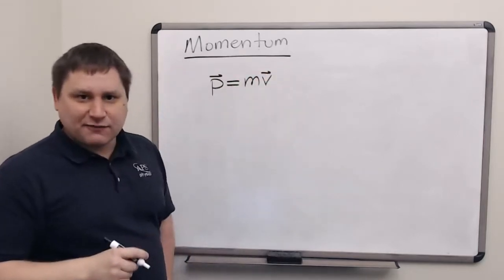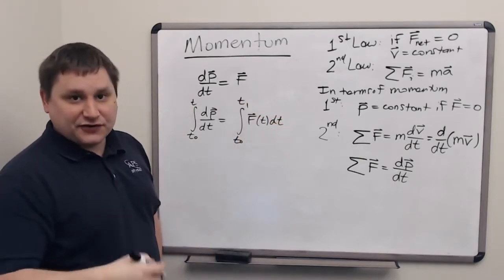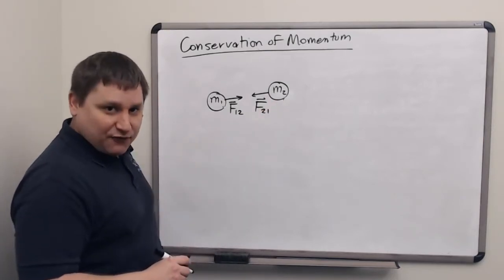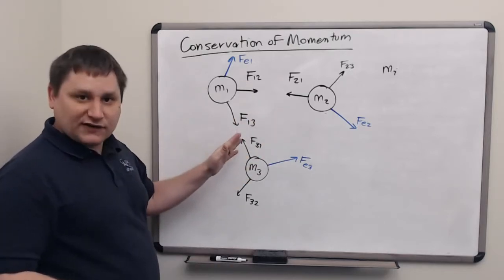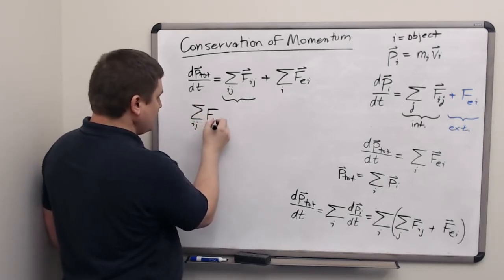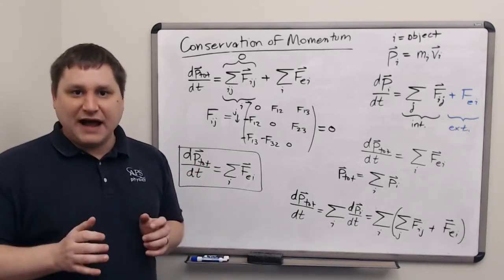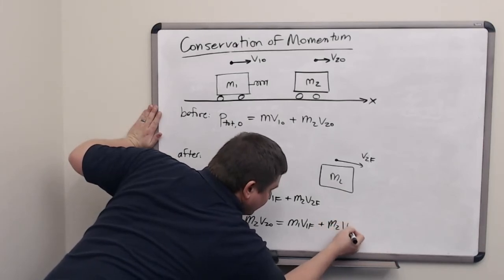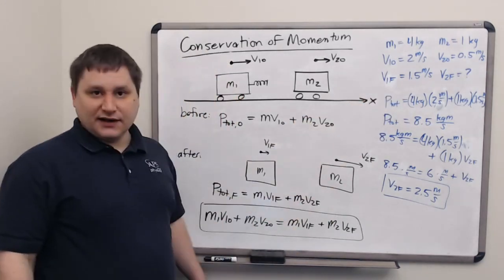Momentum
Introduction of momentum and its relation to force. Derivation of the principle of conservation of momentum from Newton's third law.